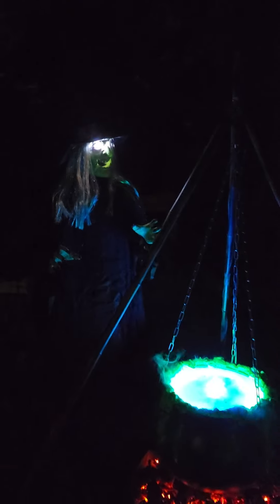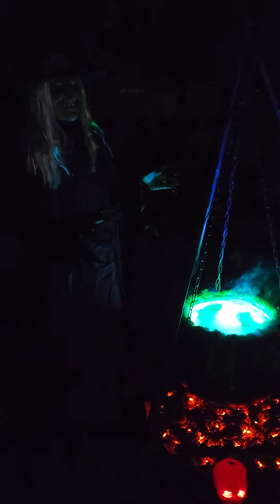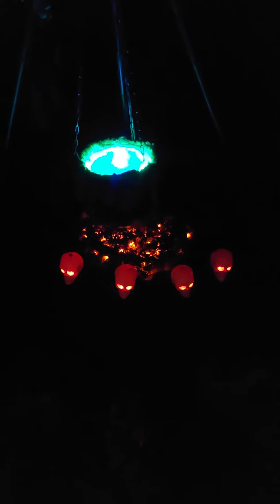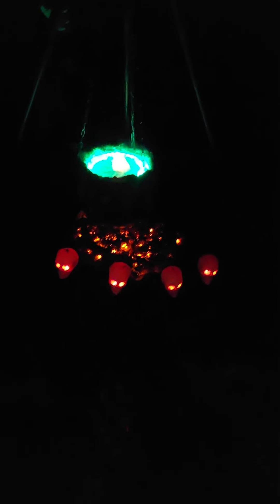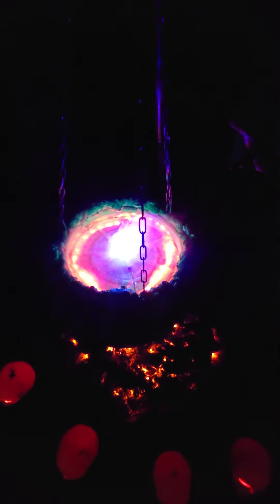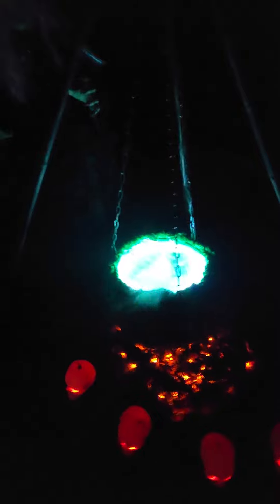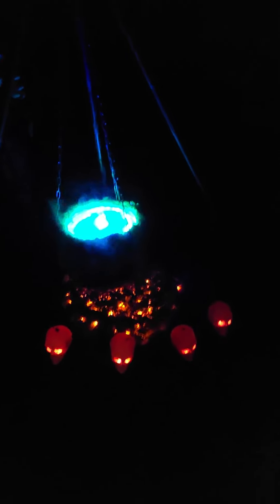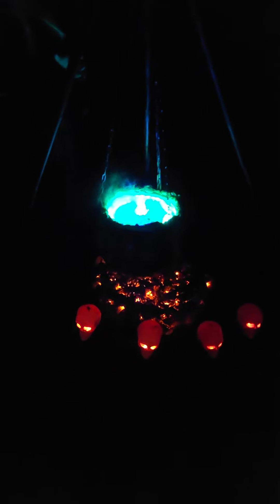DIY witches cauldron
Home depot witch with my custom made witches cauldron.